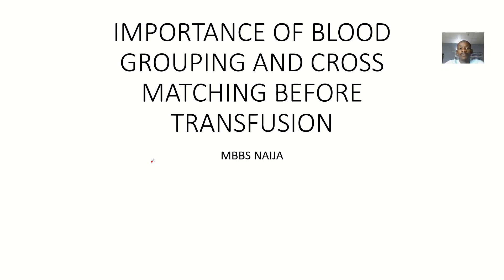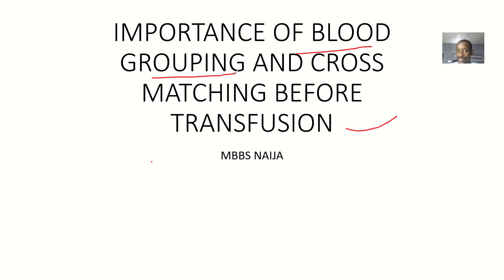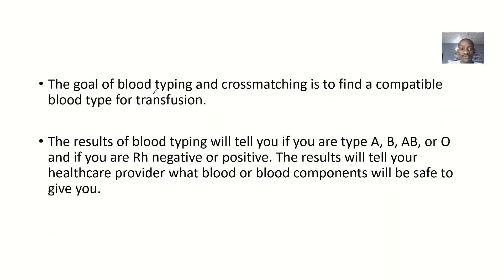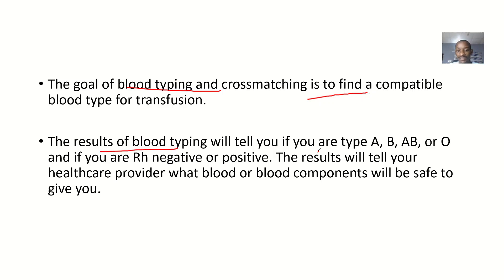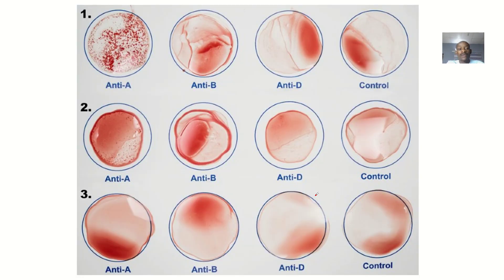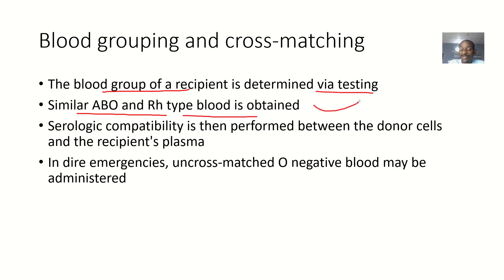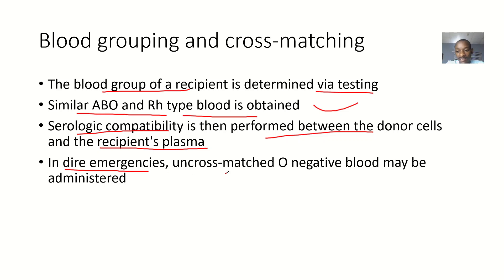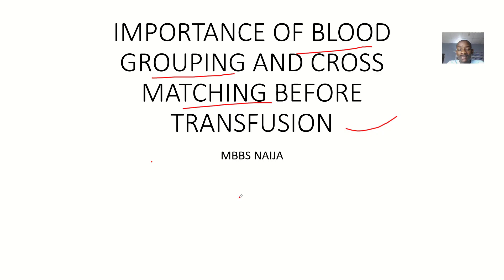Importance of Blood grouping and Cross matching before transfusion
Blood grouping and cross-matching are crucial steps before transfusion to ensure compatibility between the donor's blood and the recipient's blood. Here's why:

Blood Grouping:

1. Prevents hemolytic reactions: Incompatible blood groups can cause red blood cells to break down, leading to a hemolytic reaction.
2. Ensures ABO compatibility: ABO blood group system is the most important blood group system in transfusion medicine.
3. Identifies Rh factor: Rh factor is another important antigen that can cause an immune response if incompatible.

Cross-Matching:

1. Detects unexpected antibodies: Cross-matching detects any unexpected antibodies in the recipient's plasma that may react with the donor's red blood cells.
2. Confirms compatibility: Cross-matching confirms that the donor's blood is compatible with the recipient's blood.
3. Prevents transfusion reactions: Cross-matching helps prevent transfusion reactions, such as hemolysis, jaundice, and renal failure.
4. Ensures safe transfusion: Cross-matching ensures a safe transfusion by minimizing the risk of an adverse reaction.

Consequences of not performing blood grouping and cross-matching:

1. Hemolytic reactions
2. Transfusion-related acute lung injury (TRALI)
3. Transfusion-associated circulatory overload (TACO)
4. Graft-versus-host disease (GVHD)
5. Death

In summary, blood grouping and cross-matching are essential steps before transfusion to ensure the safety and compatibility of the blood transfusion process.